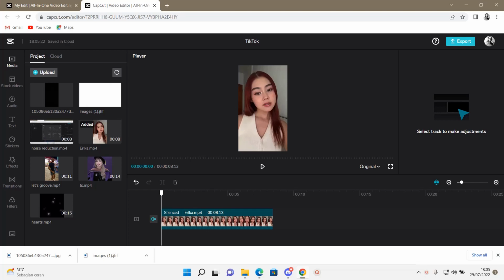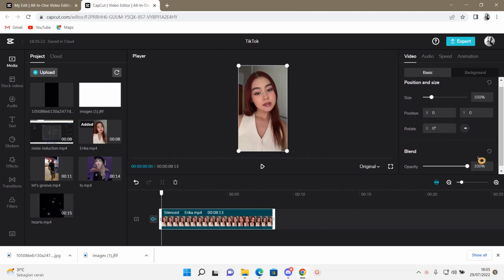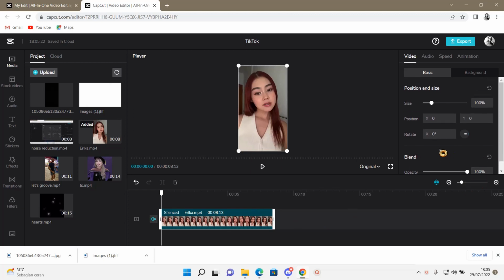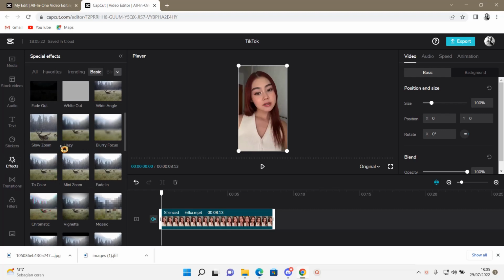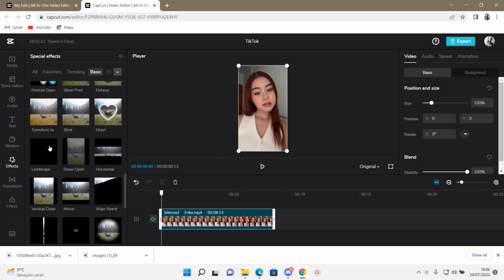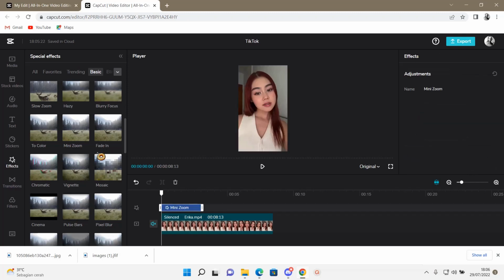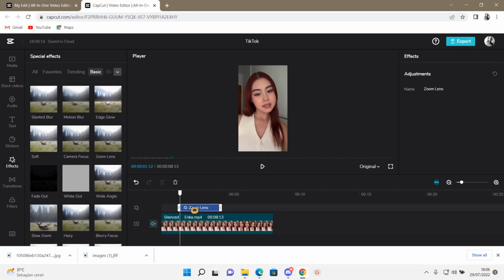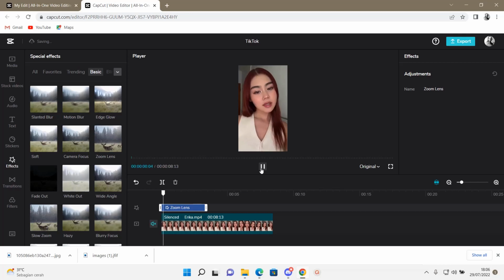Zoom In Effect Tutorial On CapCut PC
This tutorial will show you how you can add a zoom in effect on CapCut PC.